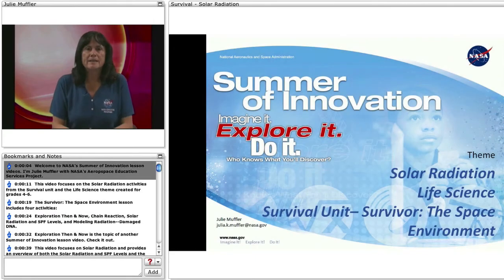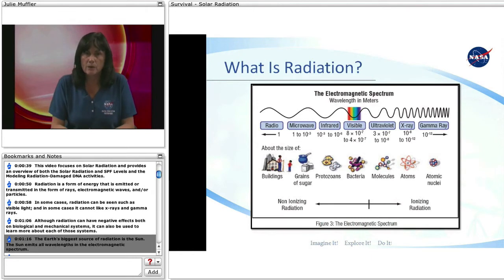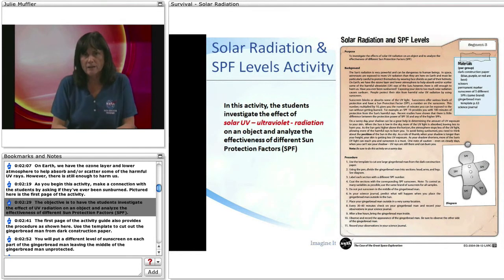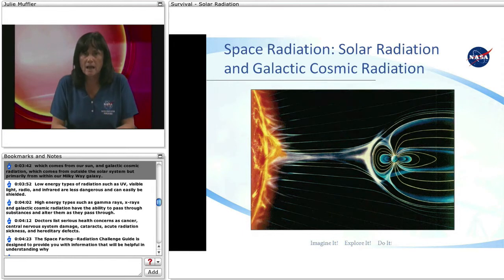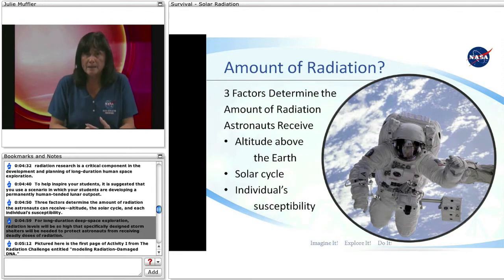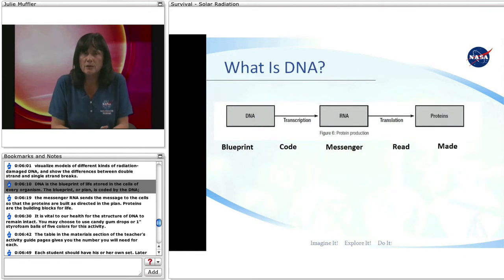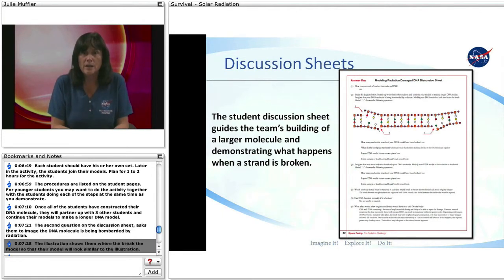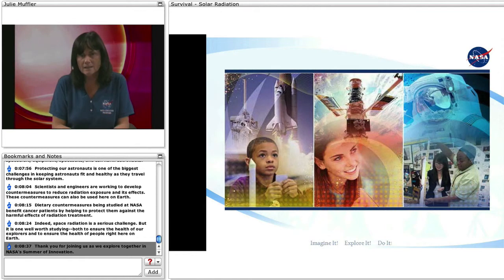Solar Radiation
Students explore and compare the space environment and Earth's environment to determine the resources needed for humans to survive in both environments.